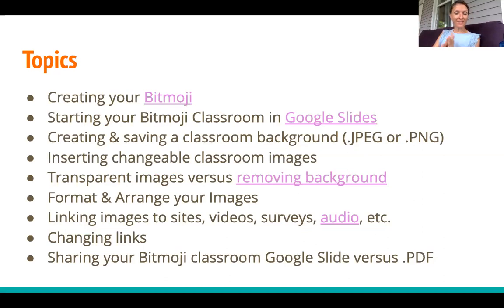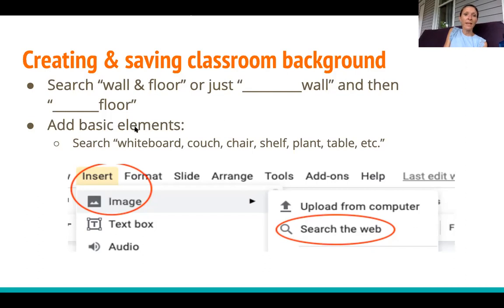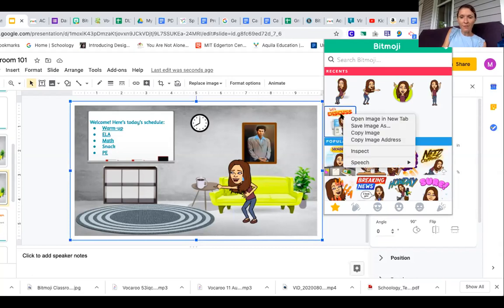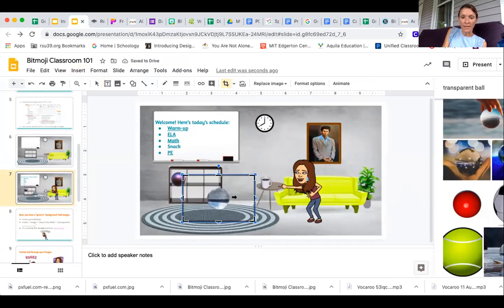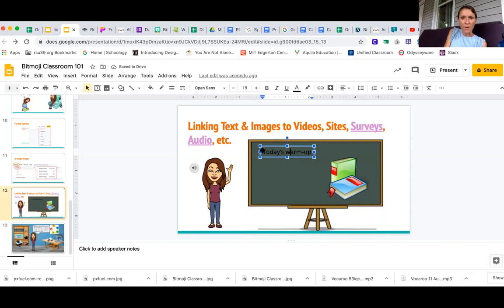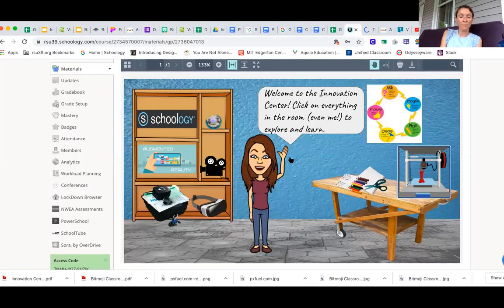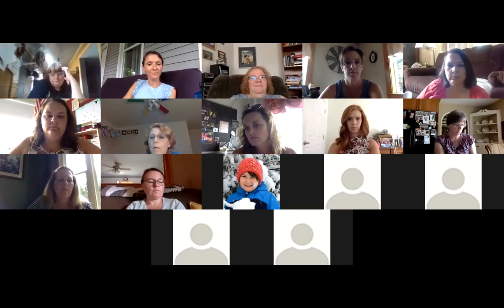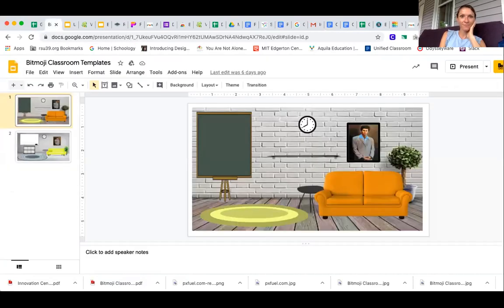Bitmoji Classroom 101